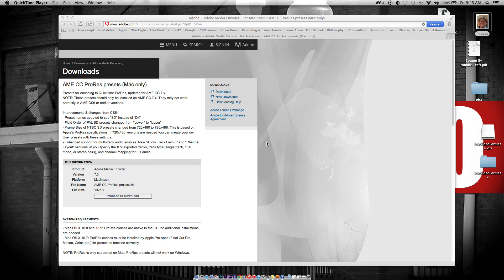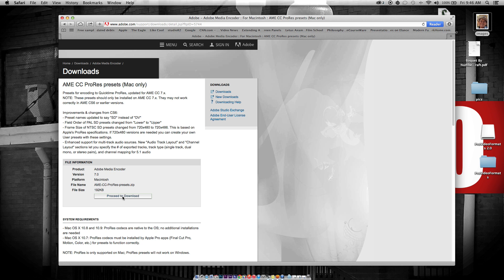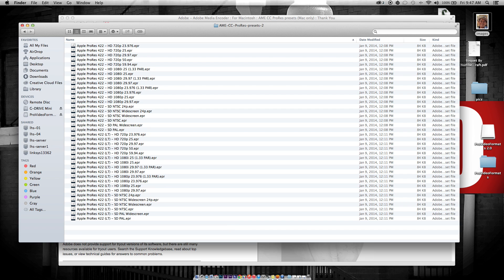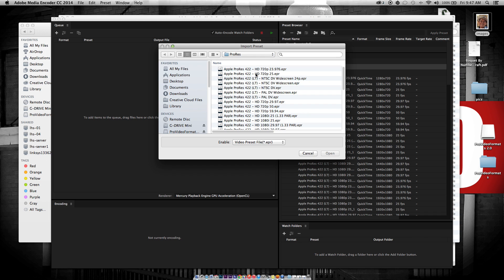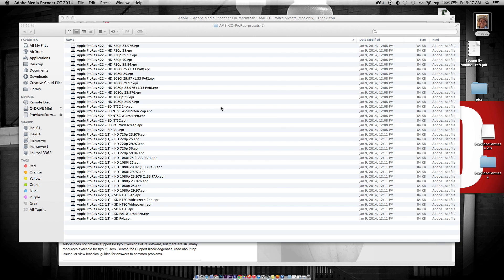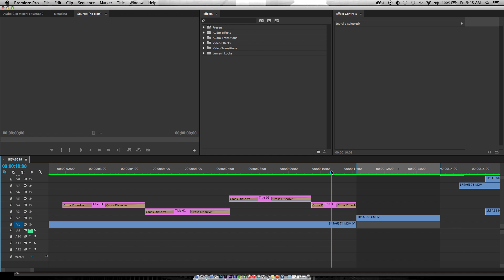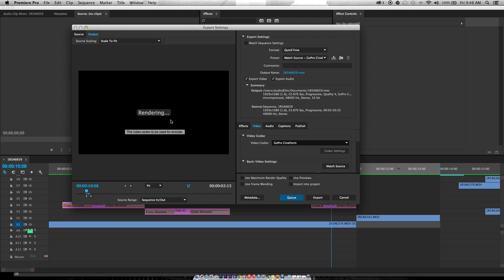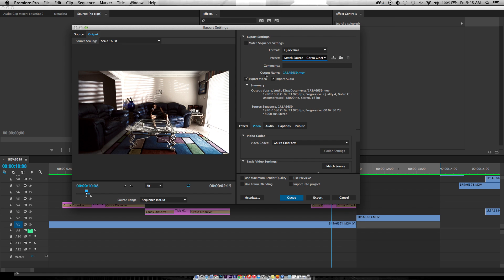How to install Apple ProRes codecs (presets) on CC Premiere Pro through Adobe Media Encoder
This is my first tutorial, I saw the other ones where outdated so I wanted to help out.

Im not very tech savvy so I wouldn't be able to answer complicated questions. Thanks and hope it helps.